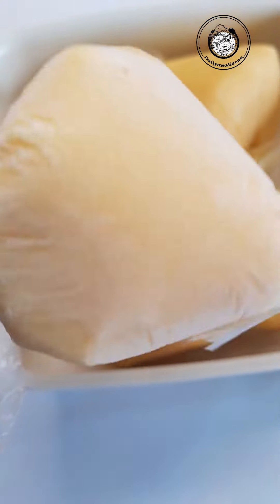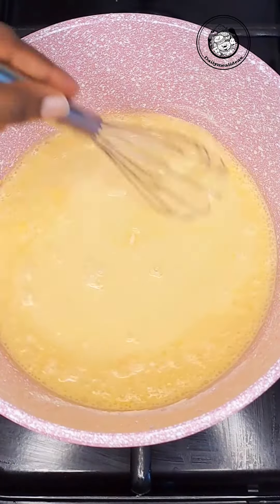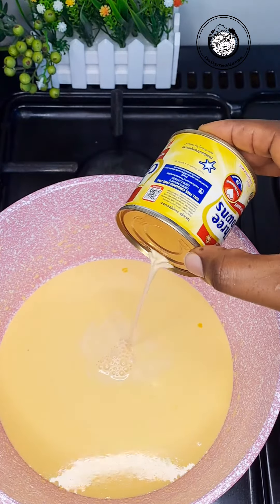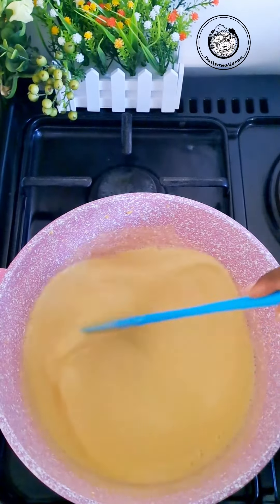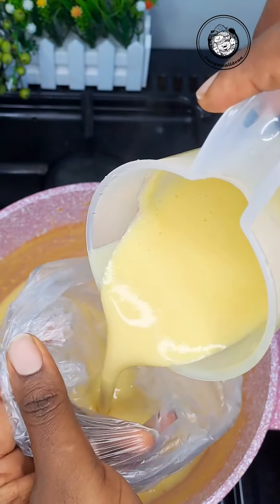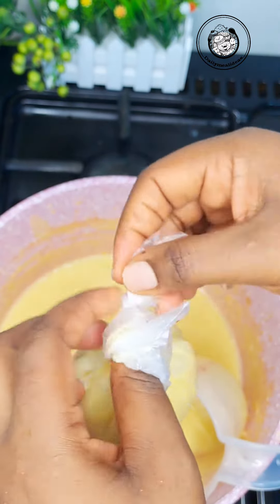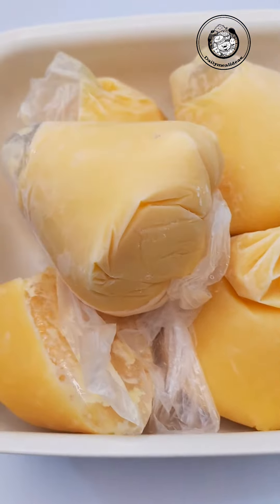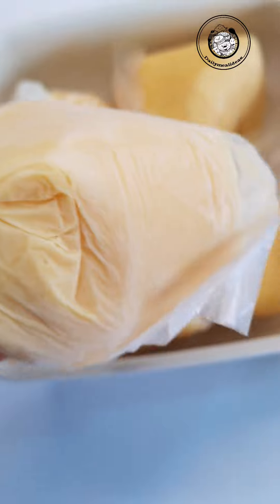Street Ice cream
Recipe for Olden days street ice cream
½ cup of custard
2 cups of milk
1 tin of evaporated milk
sugar to taste
2 tsps of vanilla or banana flavour